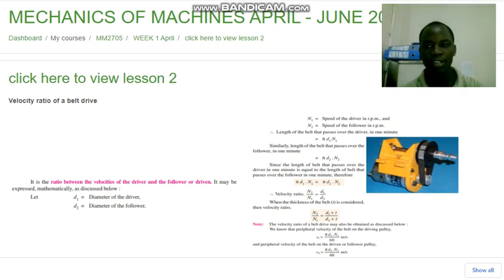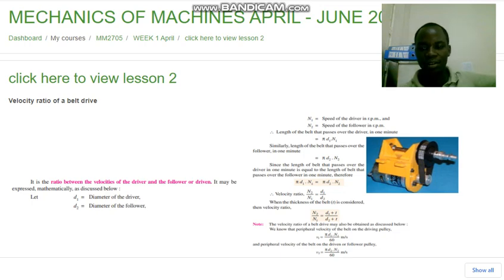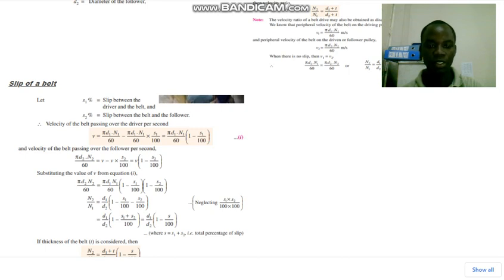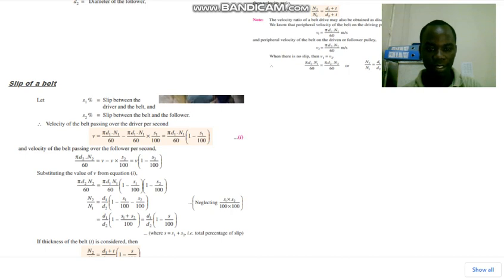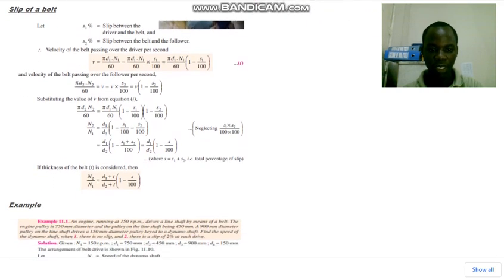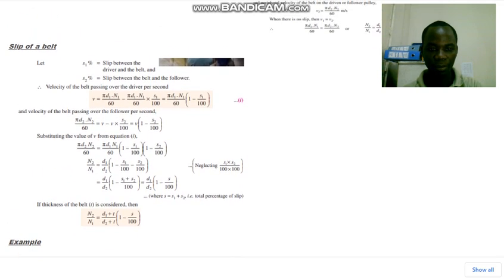velocity ratio of belt drive